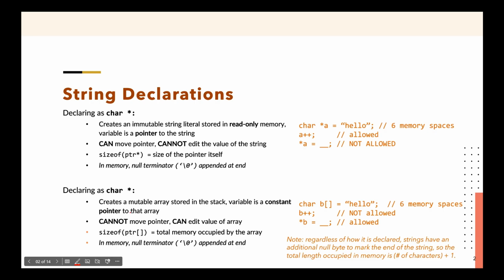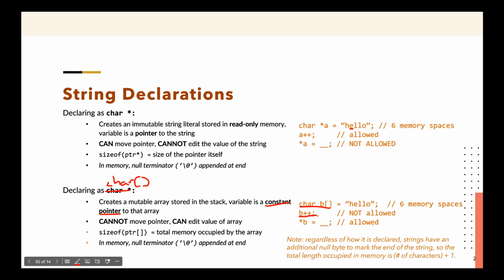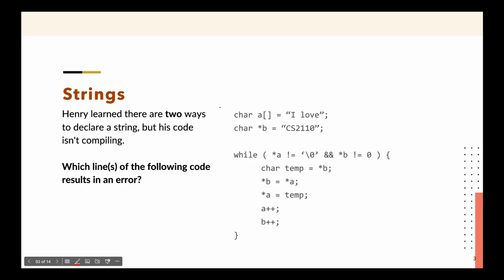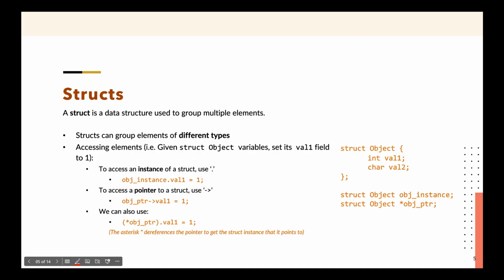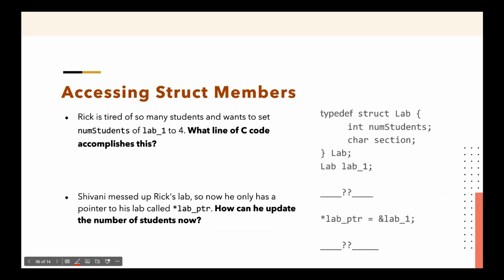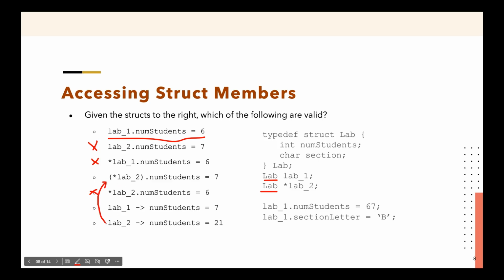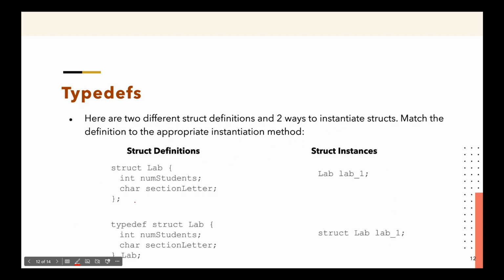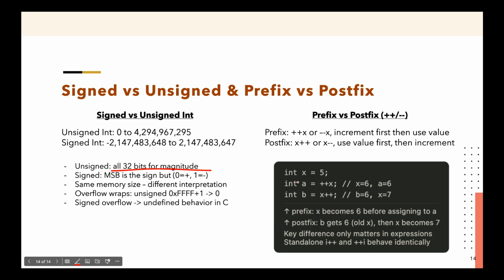CS2110: Structs and Strings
Helper video for Project 4!